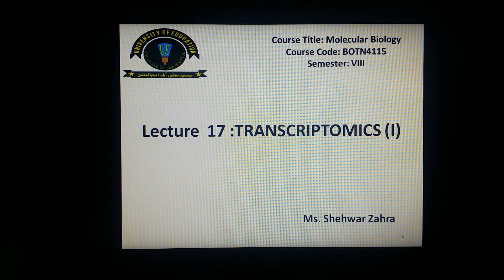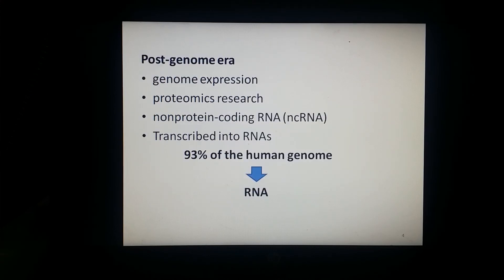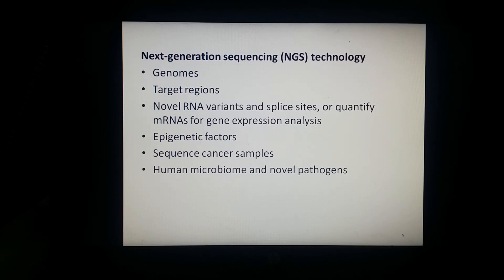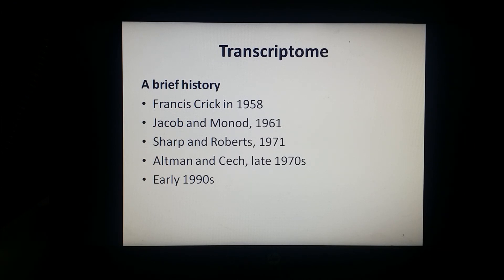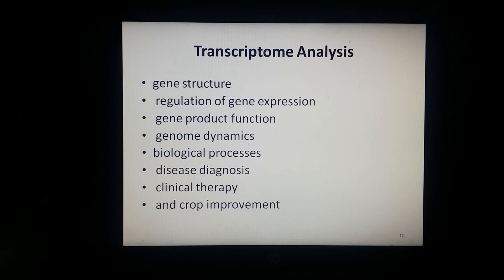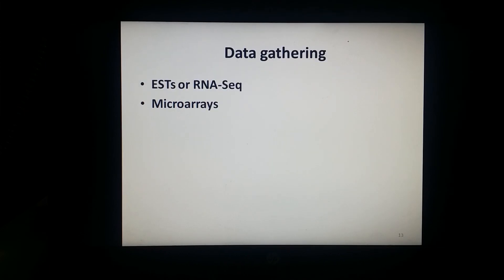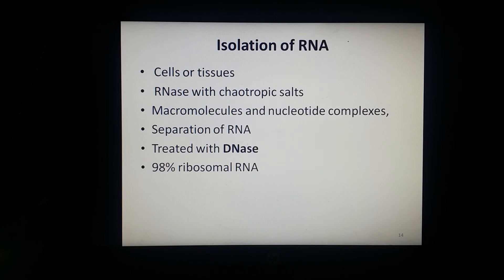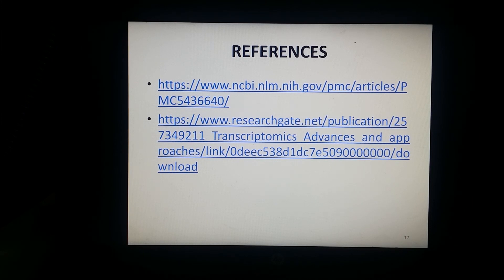Transcriptomics Part I